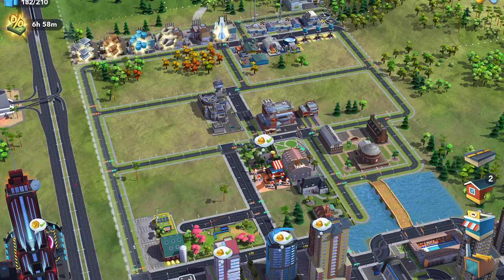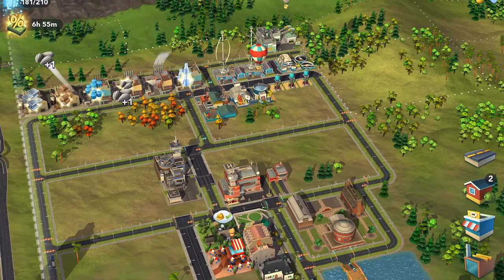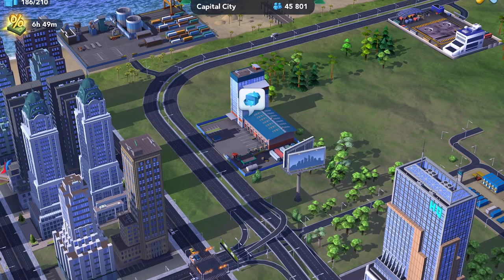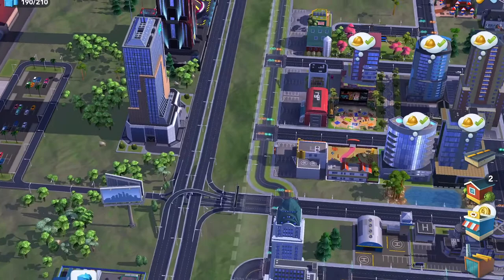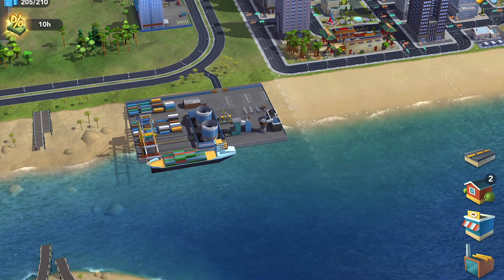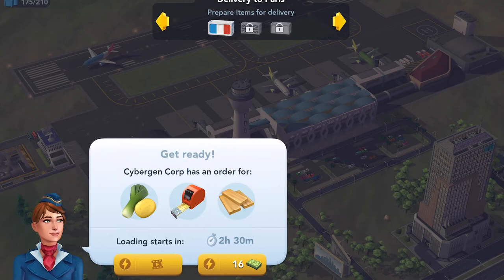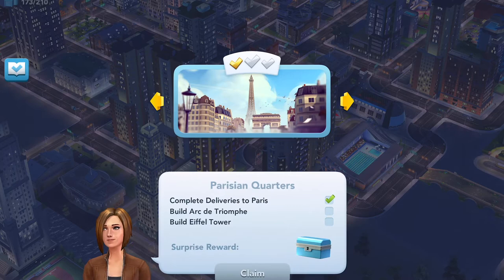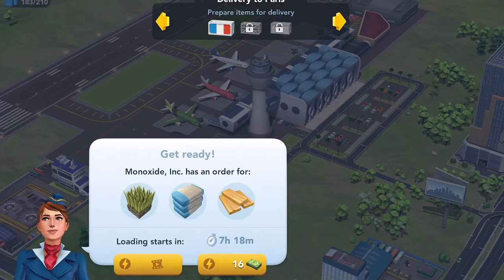SimCity BuildIt 3 Trade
Welcome back Mayors to my series on SimCity BuildIt. This video deals with trade, options on selling your goods and earning Simoliens. How to buy goods from other mayors. The video describes Sim Offers, Cargo Ship deliveries, Airport Deliveries, and selling  your goods at the Global Market HQ.

Shout out to Sim-Antha who has fun videos on this game, check out her channel. She is a hoot.